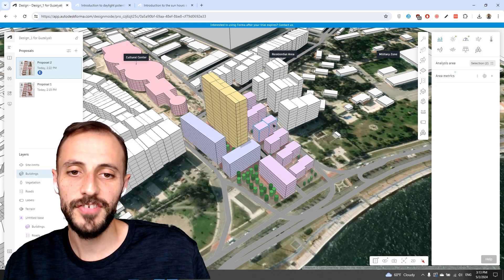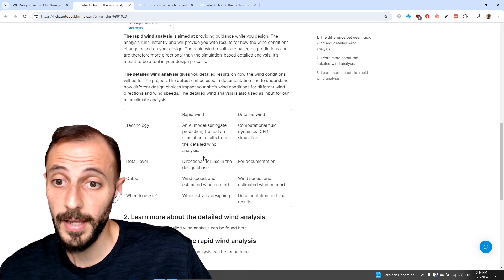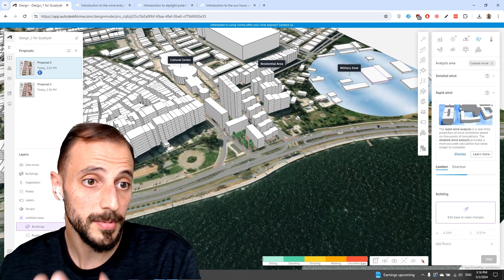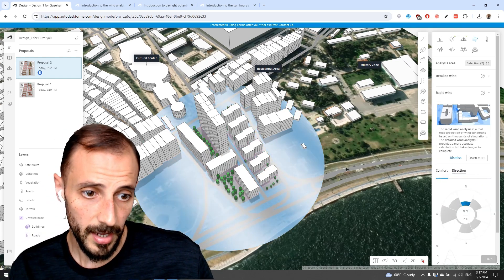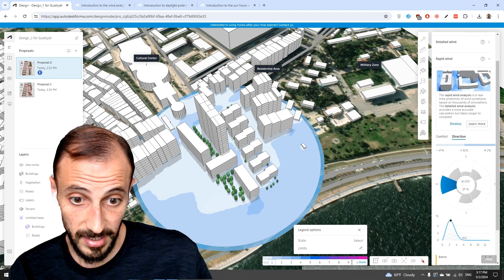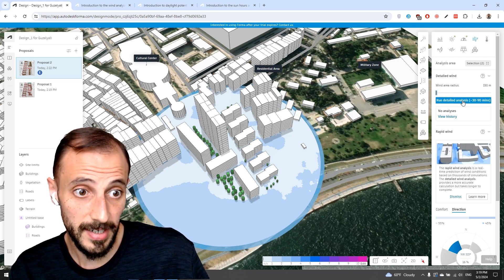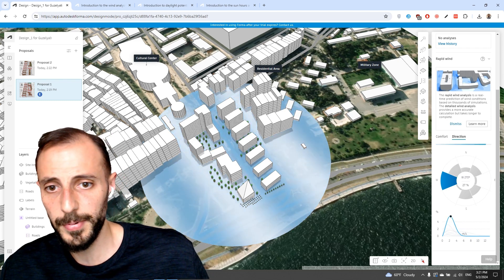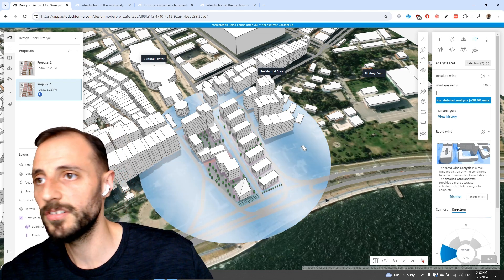15- Wind Analysis Techniques in Autodesk Forma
Hi there! In the fourteenth video of the ""Advanced Integration: Autodesk Forma and Rhino/Grasshopper Workflows"" playlist, let's dive into wind analysis techniques in Autodesk Forma:

- Wind Flow Analysis: Learn how to analyze wind flow and impacts on the project site.
- Optimizing Wind Settings: Discover how to adjust settings for optimal wind assessment.